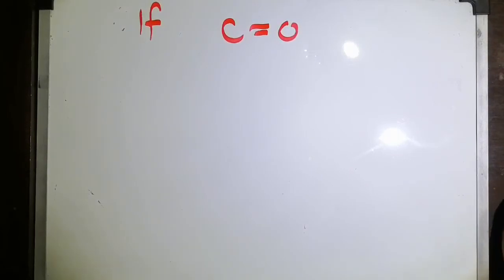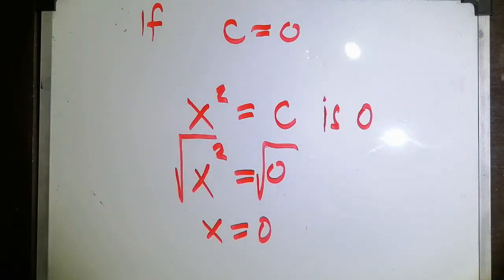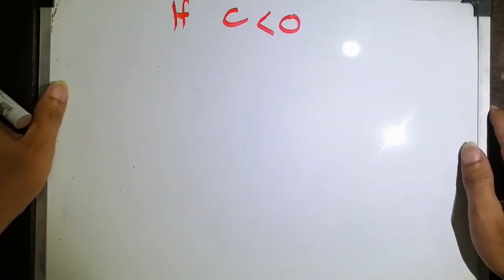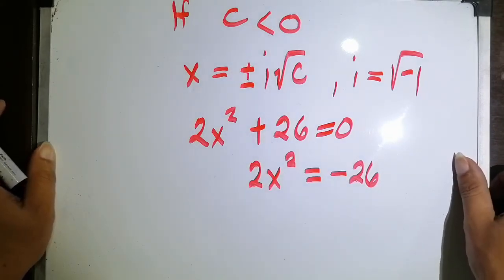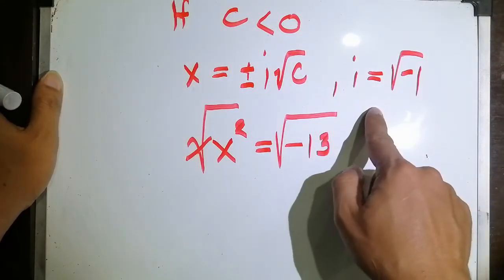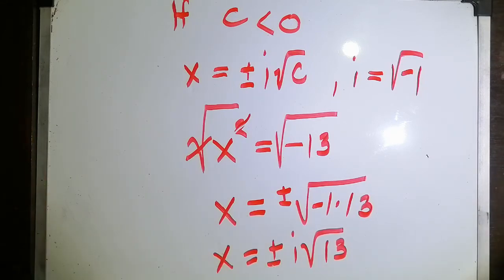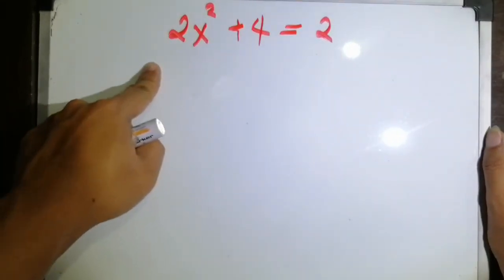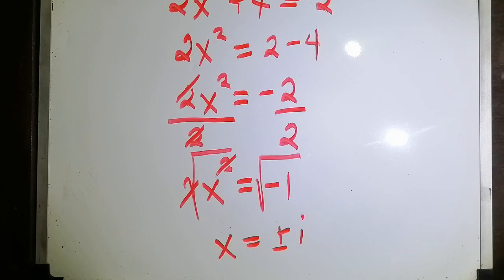SOLVING QUADRATIC EQUATION BY EXTRACTING THE ROOTS CASE 2 AND 3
Case 2 and 3, sa pag solve ng Quadratic Equation gamit ang extracting the roots. Manatiling MATHatag.
"I can do all things through Christ who gives me strength"
Philippians 4:13